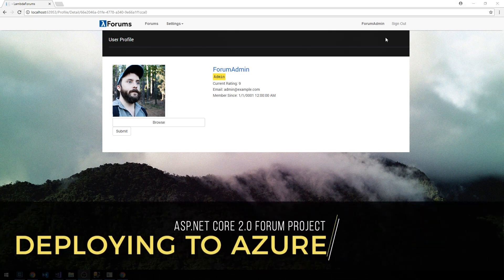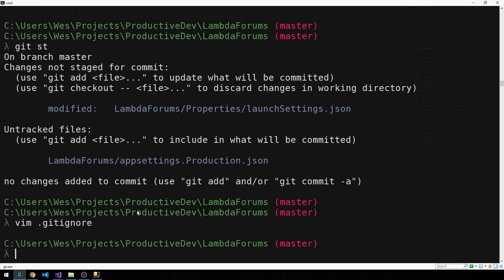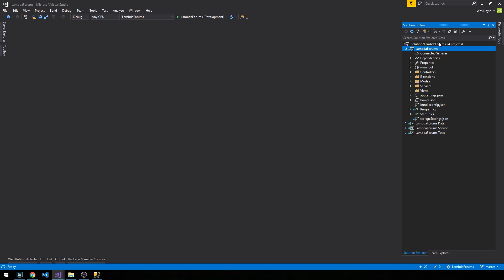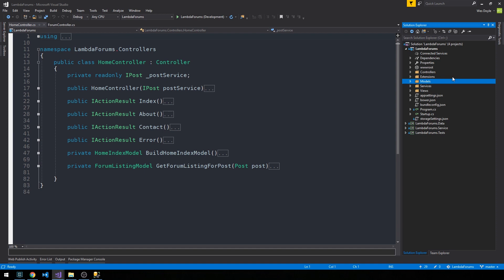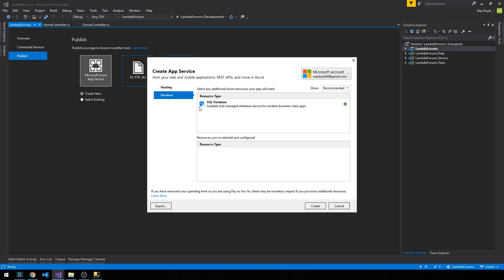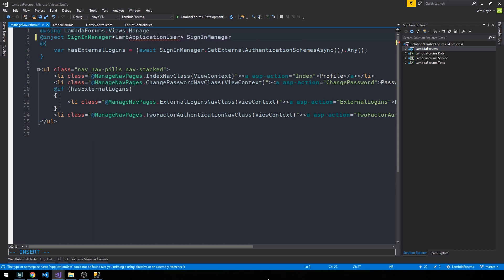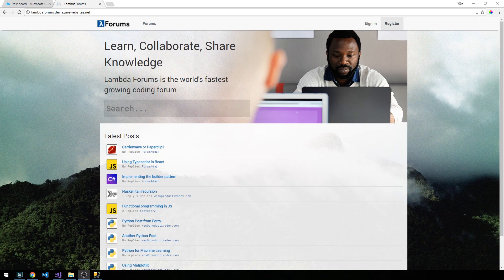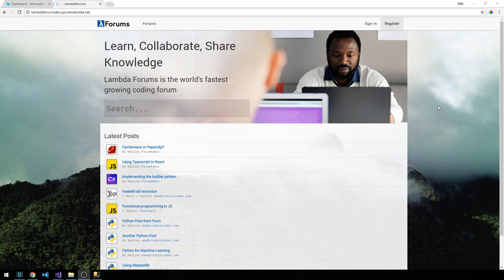ASP.NET Core 2 MVC Forum | 42 | Deploying to Azure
In the final episode, we work on deploying the application to Azure!